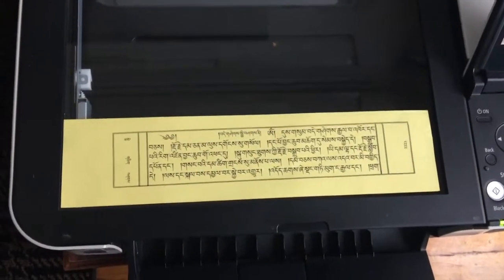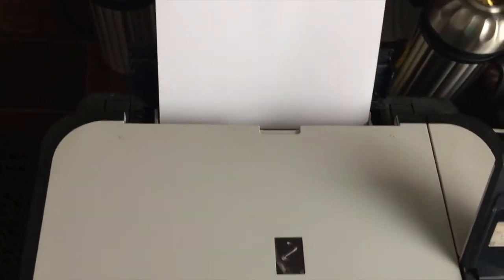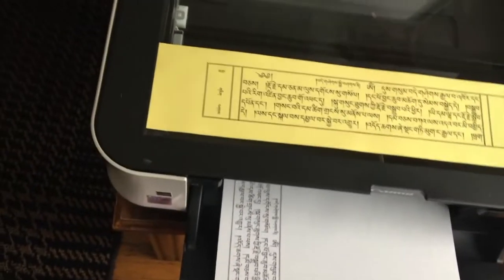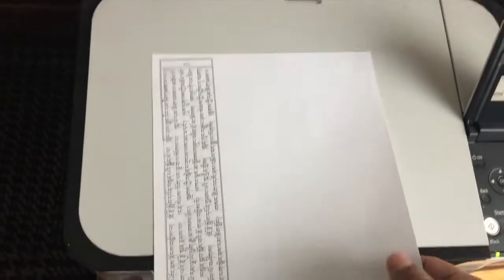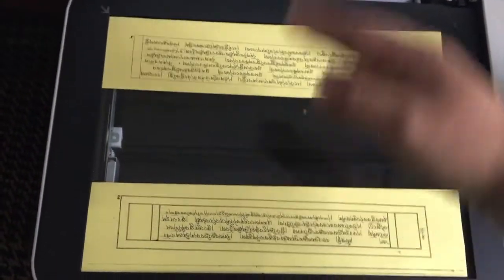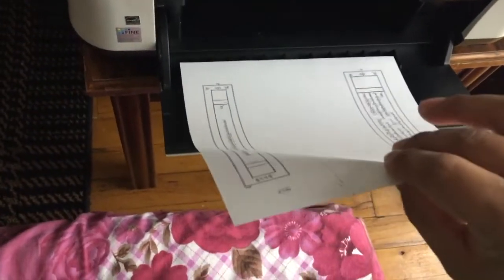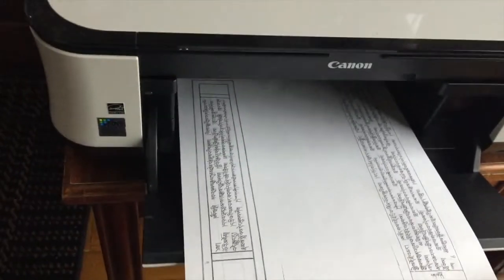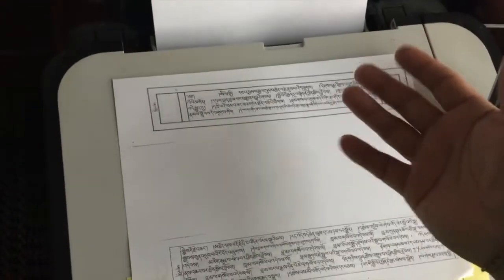How To Copy Tibetan's Buddhist Taxt Book Multiple Page In One | Copy Tibetan Pecha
No matter what! Purpose of life is to help each other. If you can't help other then, unless don't harm other. Therefore, Loving compassion and happiness are necessities, not the luxuries. Without them, humanity can't be survived